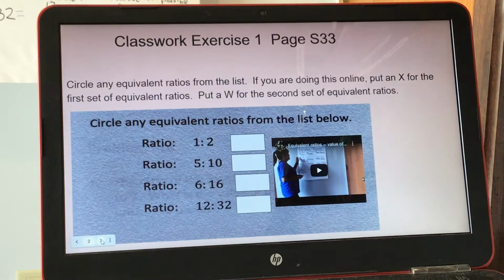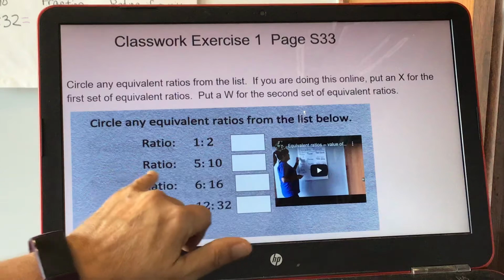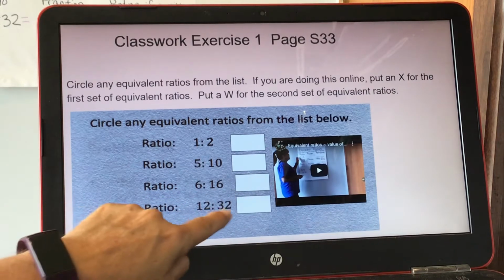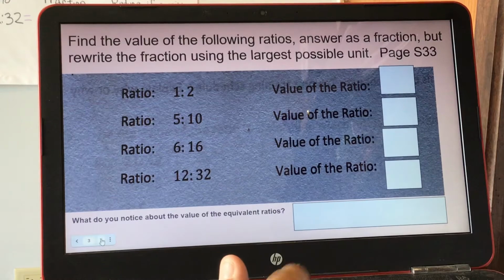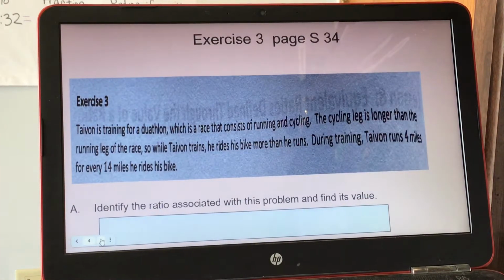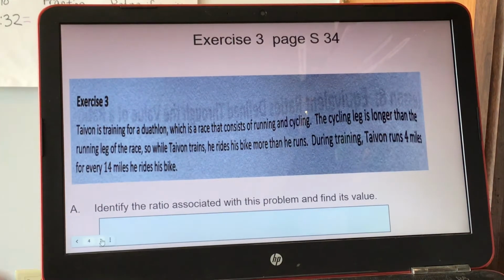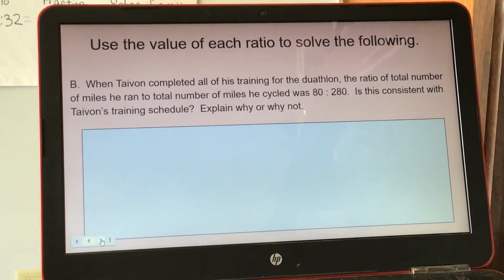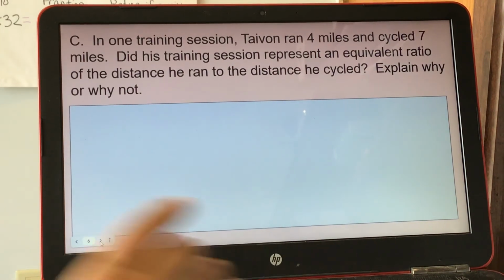Eureka Math 6th Grade M1 Lesson 8 Equivalent Ratios defined through the value of a ratio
Eureka Math M1 lesson 8 Equivalent Ratios defined through the value of a ratio.